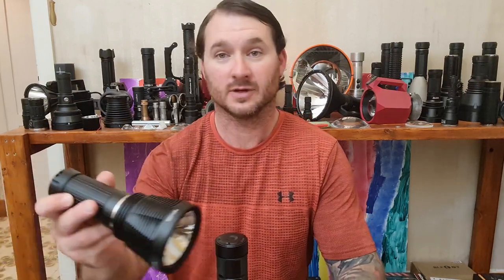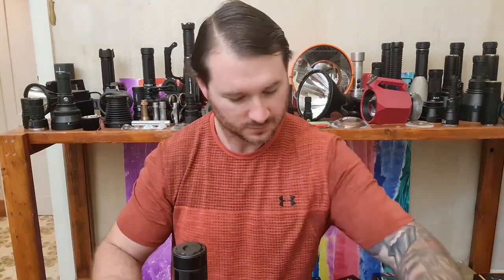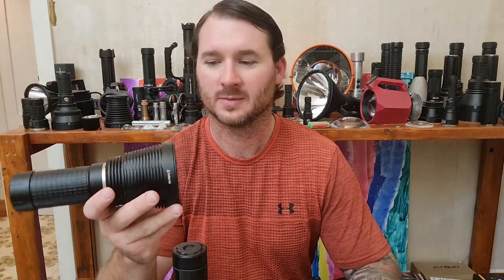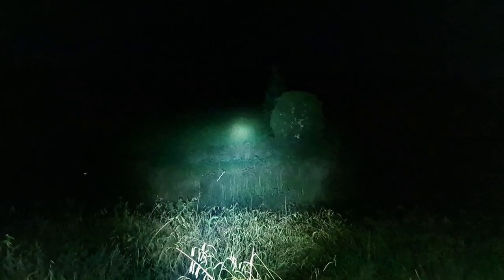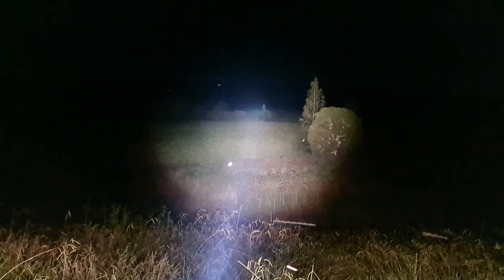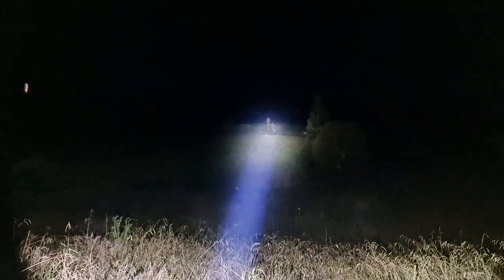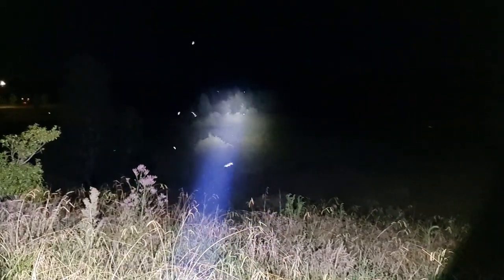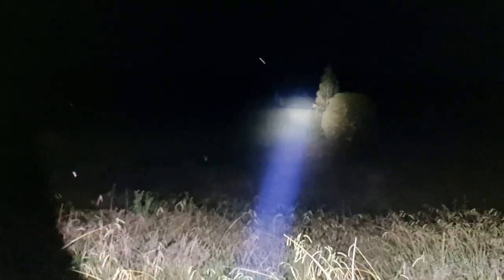FF4 AND FF5 FIREFOXES AND THE TM39 BY NITECORE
A quick vid showing hid and led searchlights.

you can find the NITECORE TM39 here